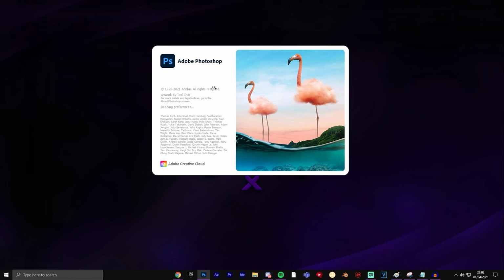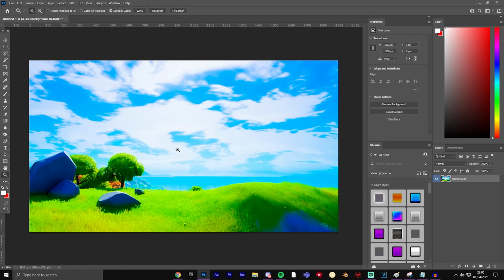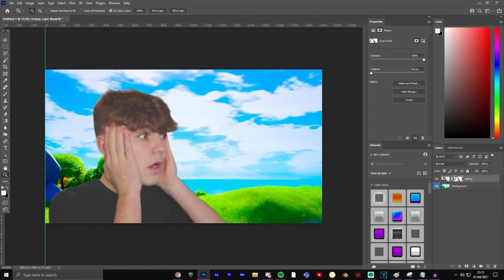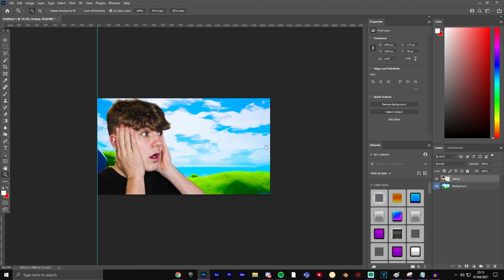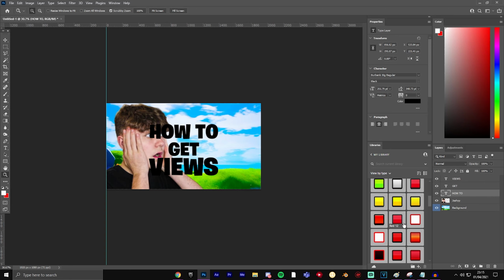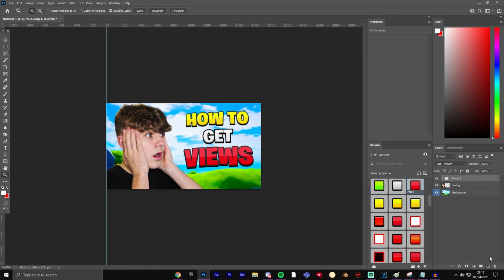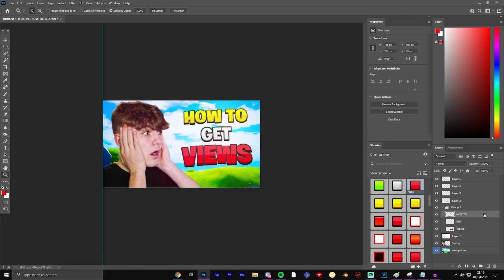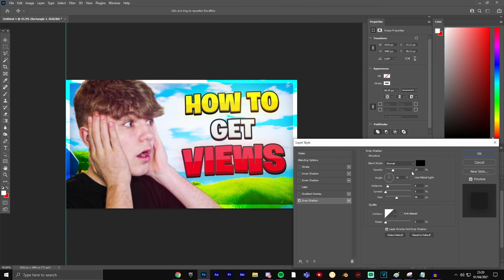How to Make a FACE THUMBNAIL in Photoshop | FREE TEMPLATE AT 50 LIKES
Get the Template Here:
(Will be here at 50 Likes!)

Socials